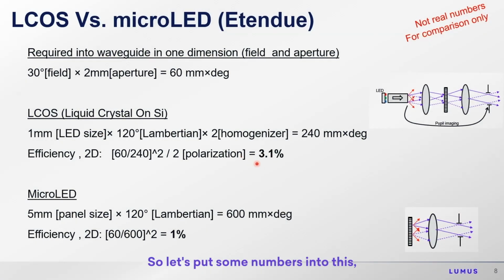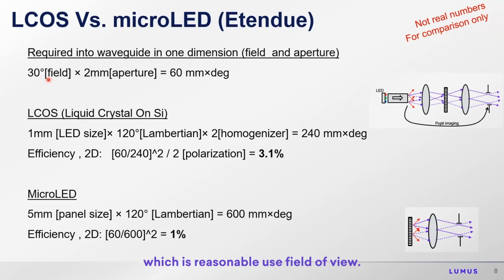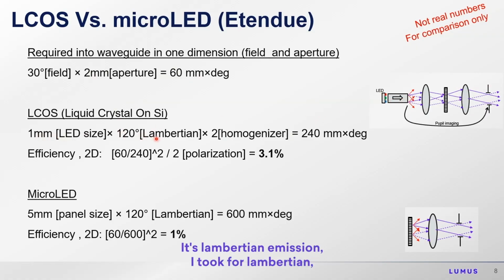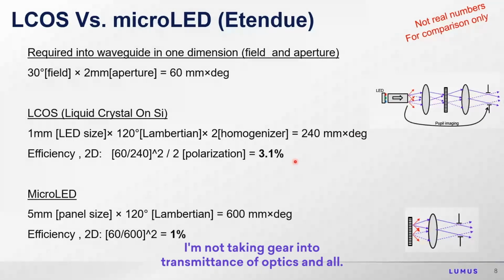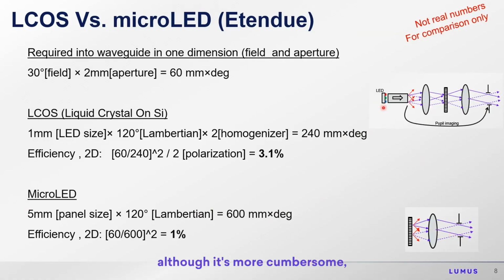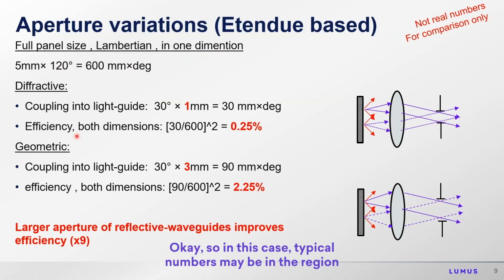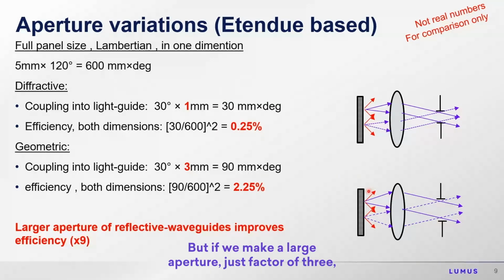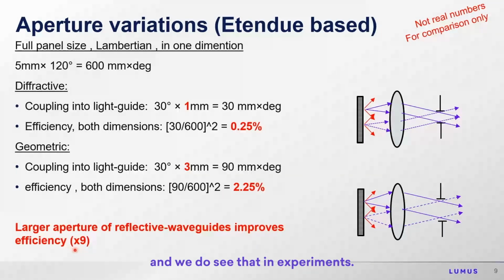Lumus MicroLED – Etendue LCoS vs MicroLED Ch 7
This video compares LCoS (Liquid Crystal on Silicon) and MicroLED technologies in the context of etendue—a critical optical parameter affecting how efficiently light from a source can be transmitted through an optical system. While MicroLED has advantages like self-emission and brightness, its higher etendue presents challenges for coupling light into optical waveguides—especially in AR displays.